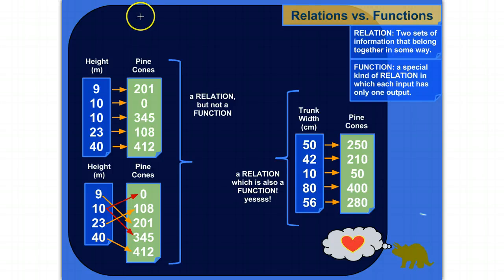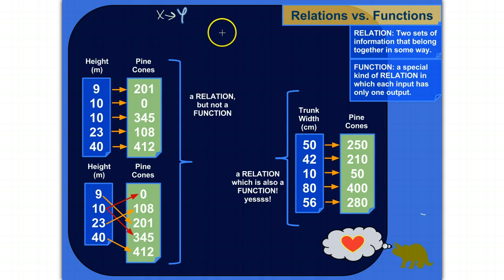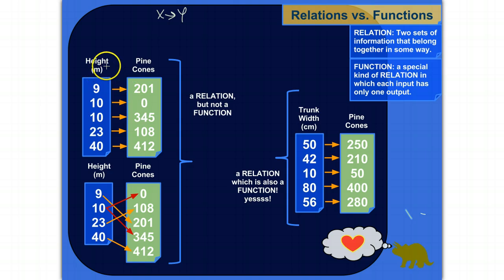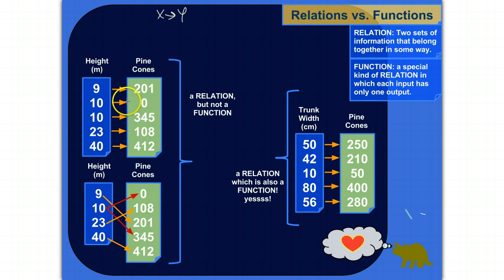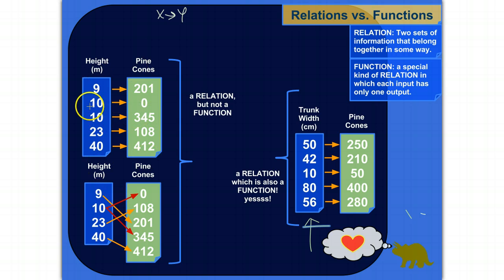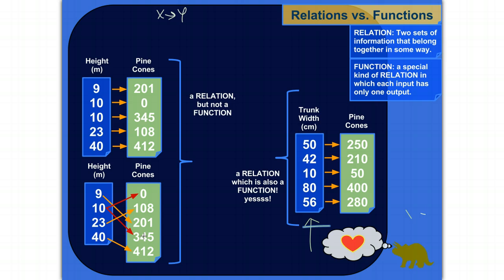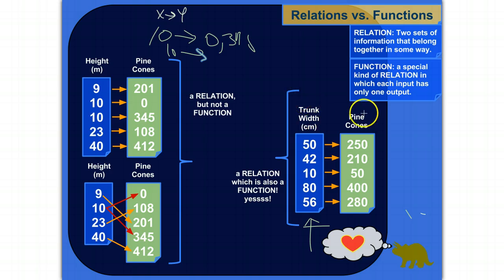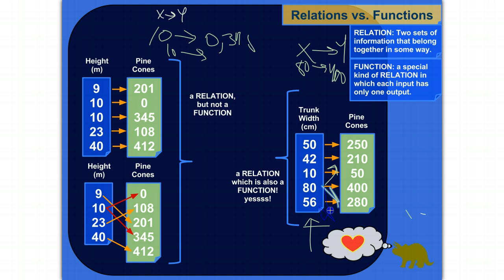Relations vs Functions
Functions are relations, but they're a little bit more uptight. In this lesson we'll go to a Pacific island and count pine counts and give examples of relations and functions.